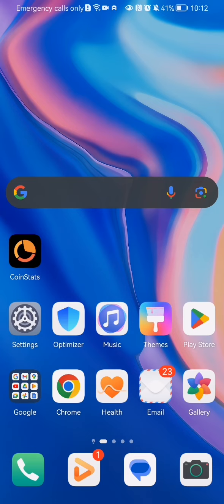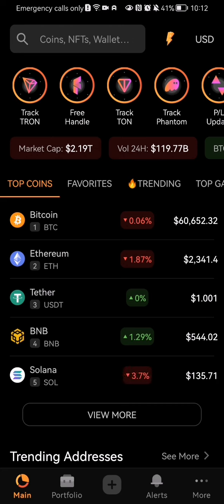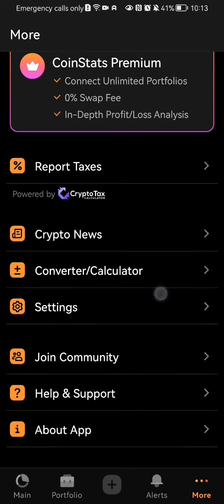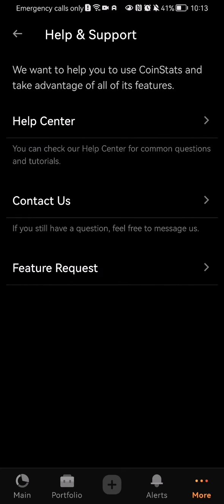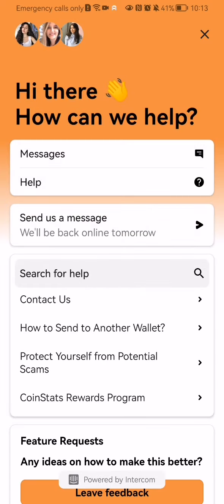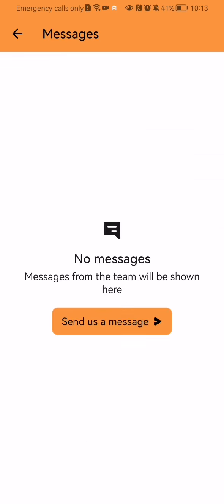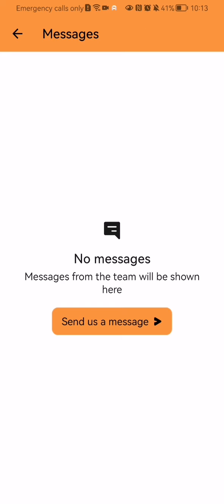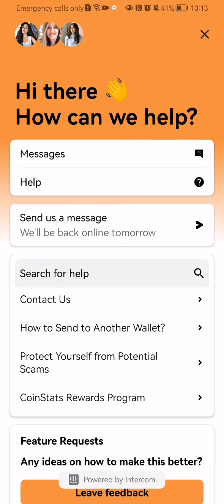Where to find your messages in the Coin Stats app?